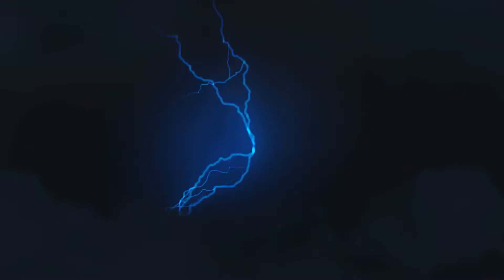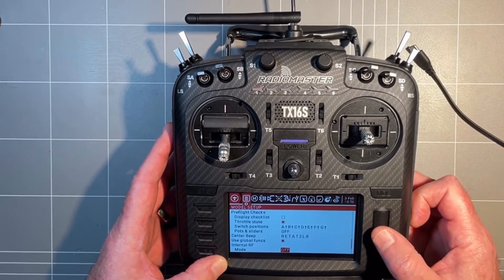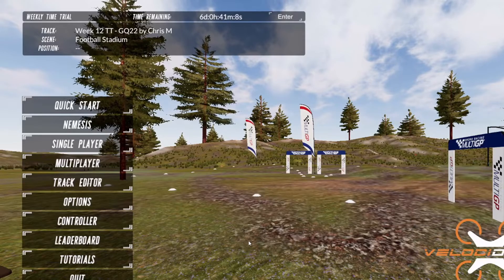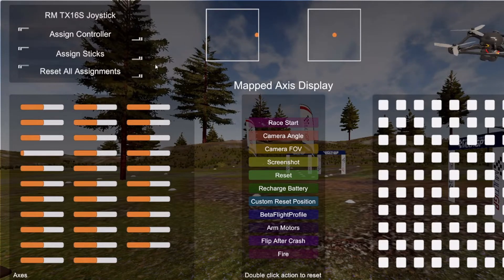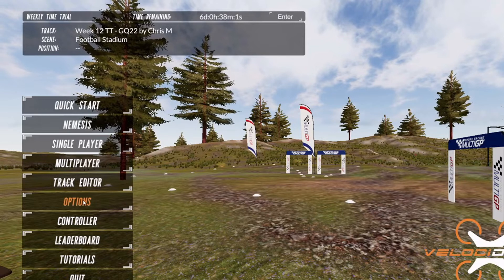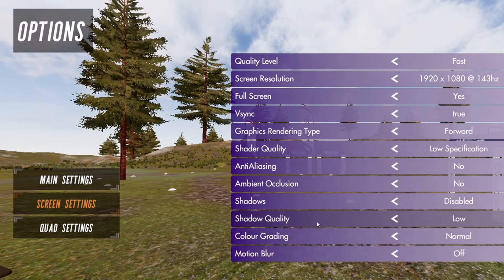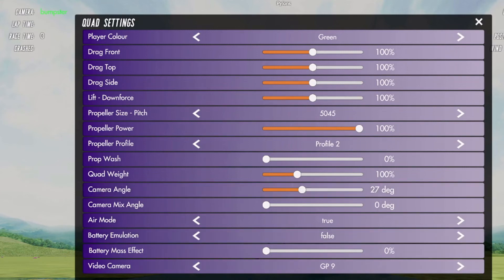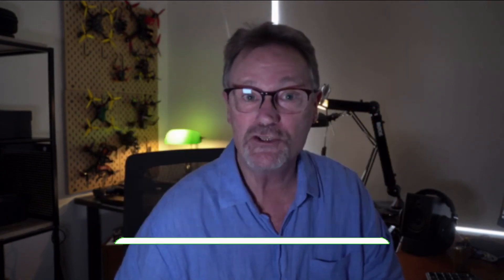How To Set Up Your Radio Controller For a Simulator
How to Set Up a ‘Model’ on Your Radio for the a Simulator
How to Set Up Your Radio in Velocidrone

RADIO CONTROLLERS:
RadioMaster TX16S Hall Gimbal 16CH Radio Transmitter Multi-Protocol OpenTX Remote Controller Amazon USA

TBS Tango 2 PRO V3 FPV RC Radio Controller (for ‘Thumbers’ or if you want a Smaller Radio)
Amazon USA

SIMULATORS:
Velocidrone (Recommended - Works well on Low Spec PCs, Best Flight Physics)

Tiny Whoop Go (Free - Indoor / Backyard Flying with ‘Tiny Whoop’)